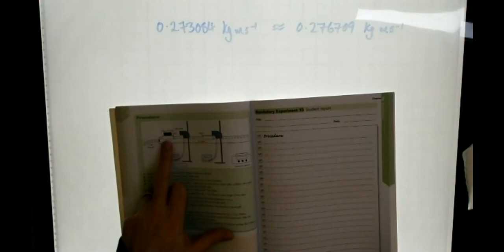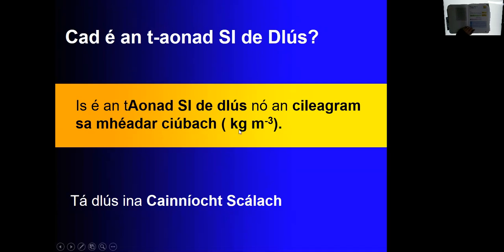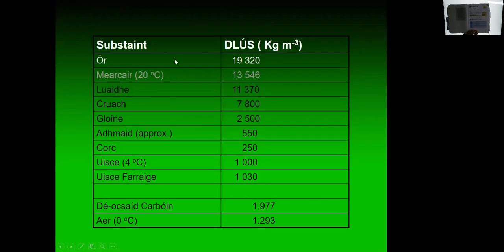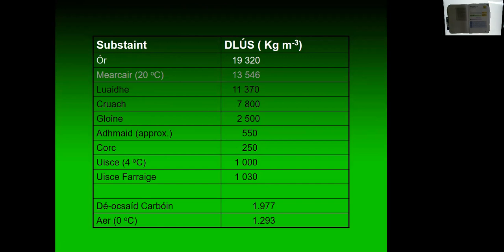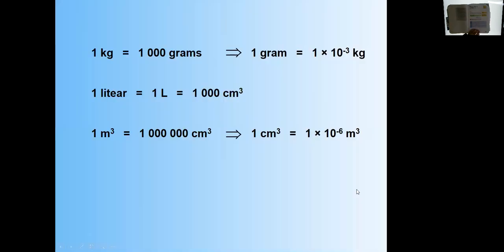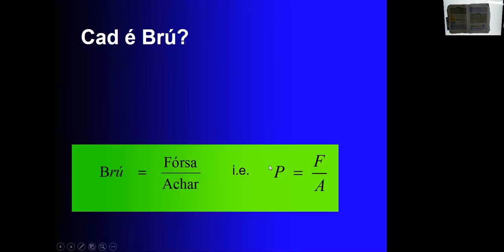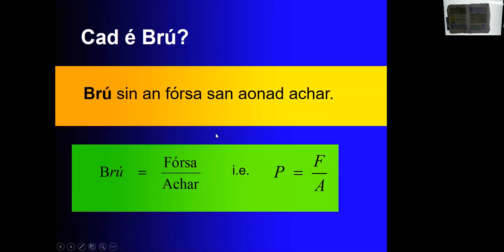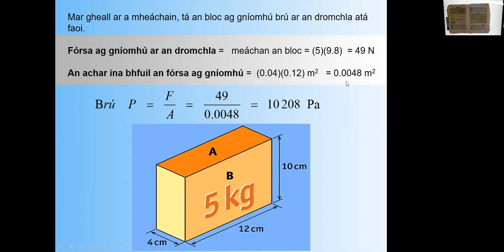5ú Fisic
Dul siar ar cheist ar Móimeanteam agus tús le C.10 Dlús agus Brú